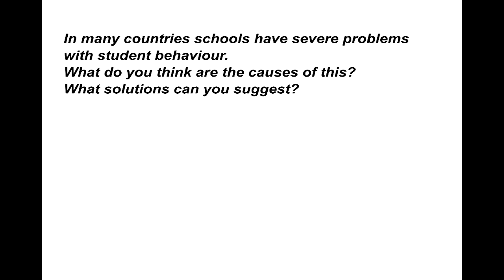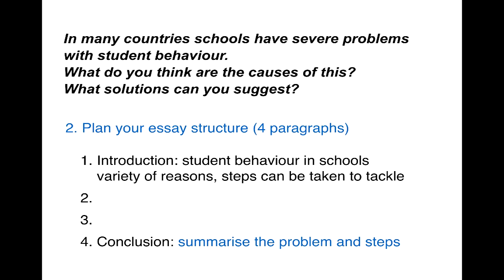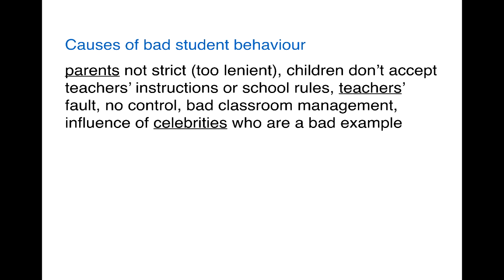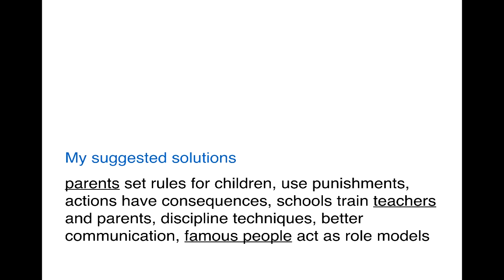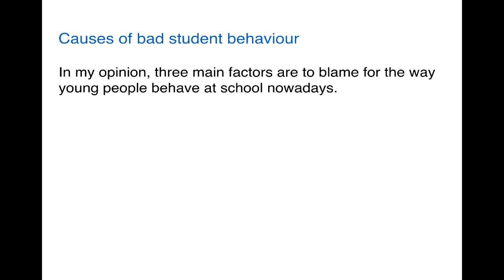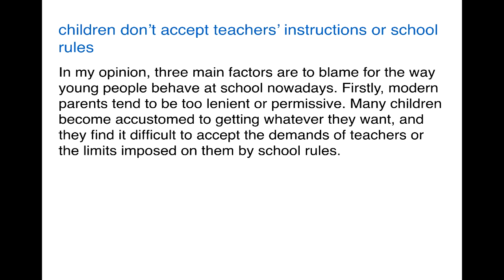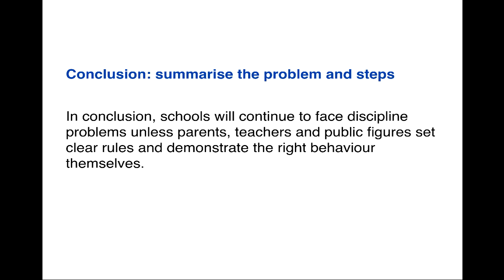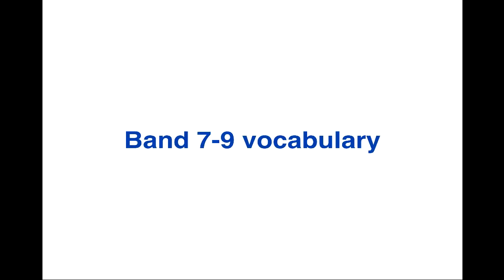IELTS Writing Task -2 Problem and solution essay.